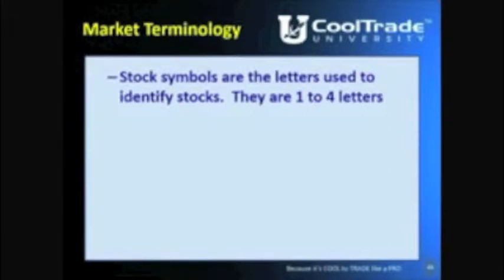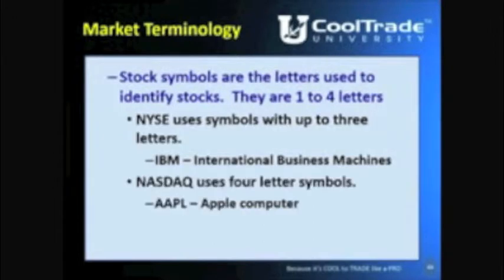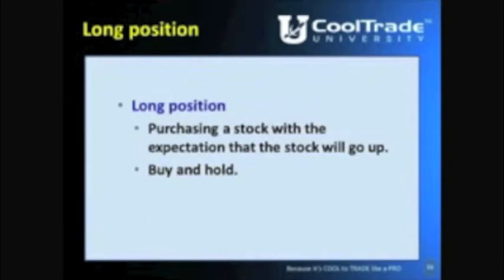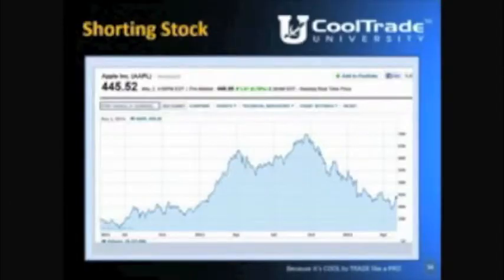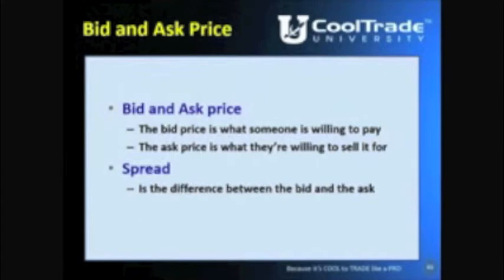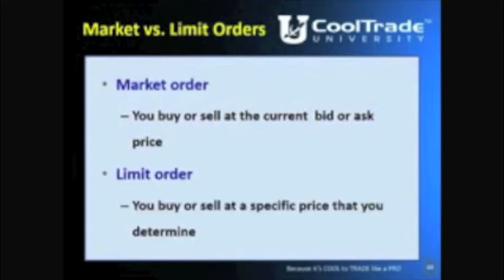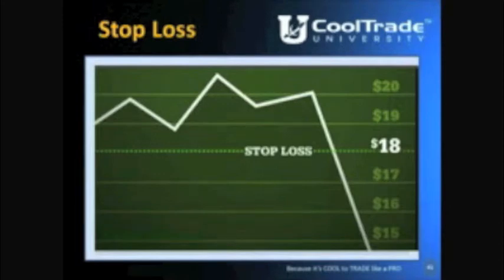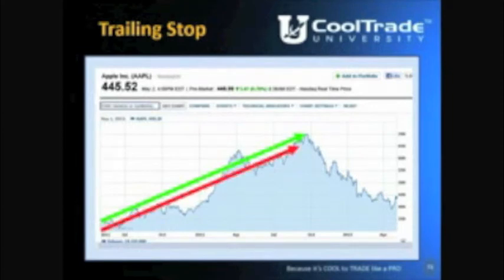CTP Stocks 101 - Segment 6 - Market Terminology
***MAKE SURE YOU VIEW ALL THE VIDEOS ON THIS CHANNEL***